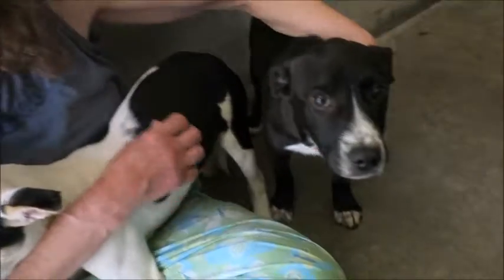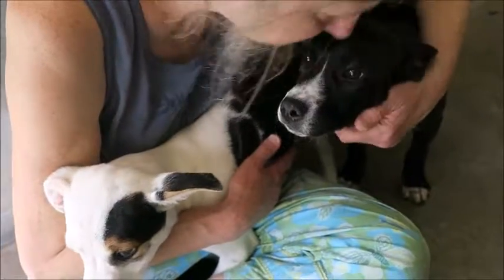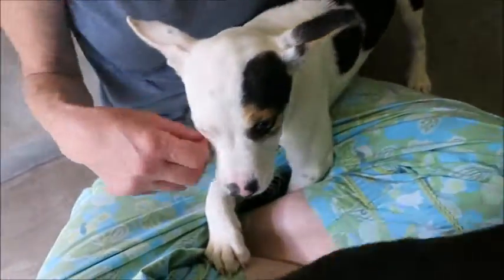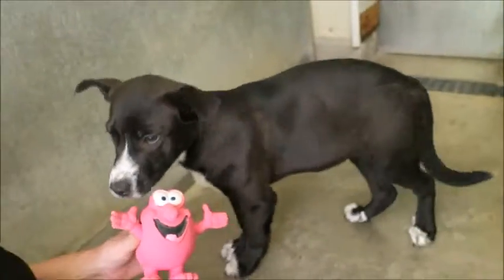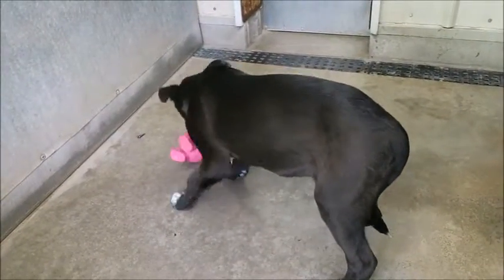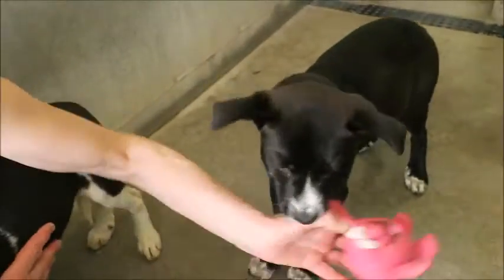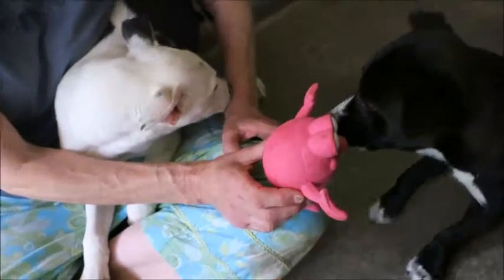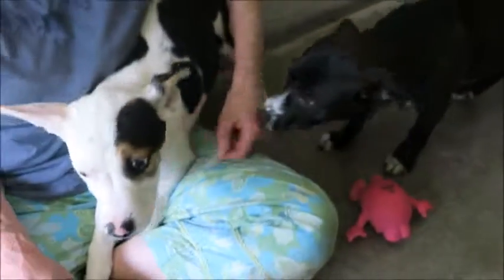Shiloh and Sheeba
Sam, Skye, Shiloh and Sheeba are 2 1/2 month old Border Collie mixes. They were born March 01, 2018.  All boys except for Sheeba. Very sweet and playful and absolutely ADORABLE!